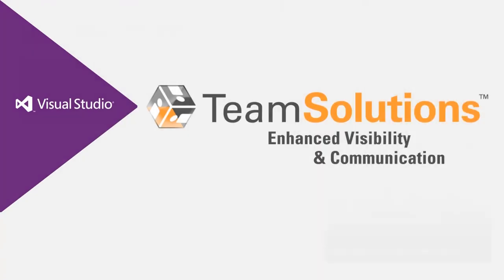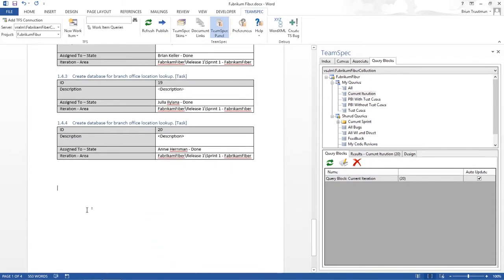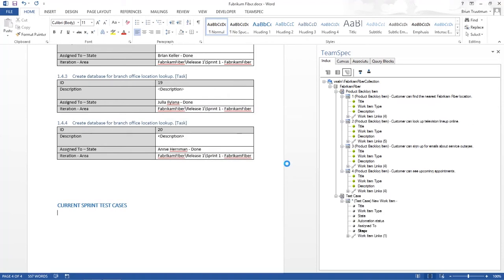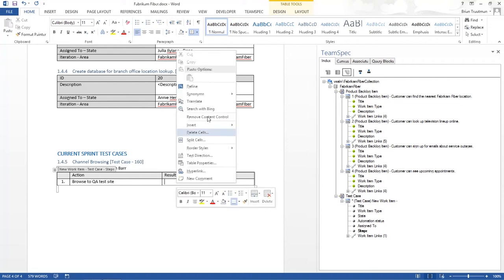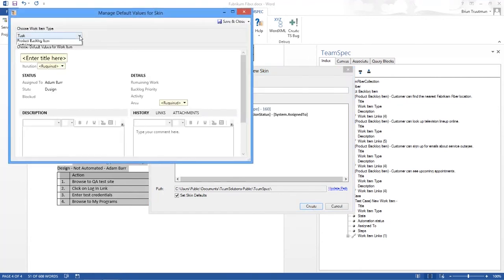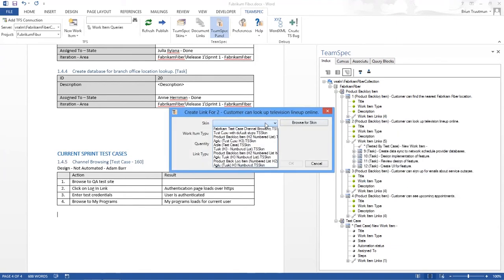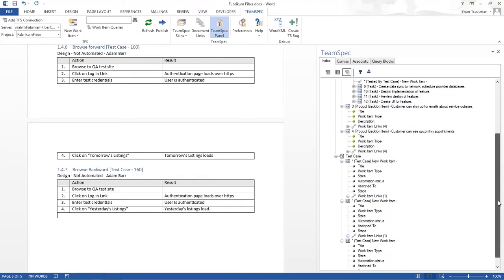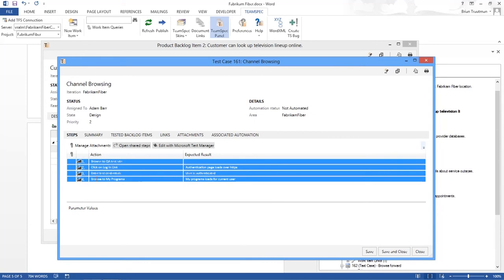Test Cases with TeamSpec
Learn how you create and edit Team Foundation Server (TFS) test cases within Microsoft Word, and publish the changes back to TFS.